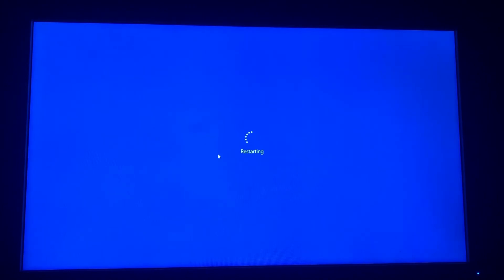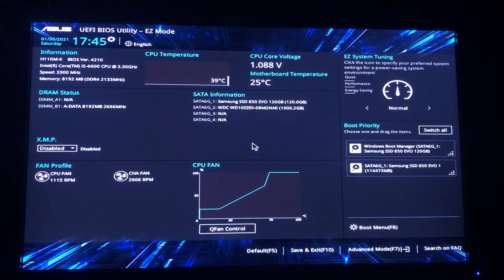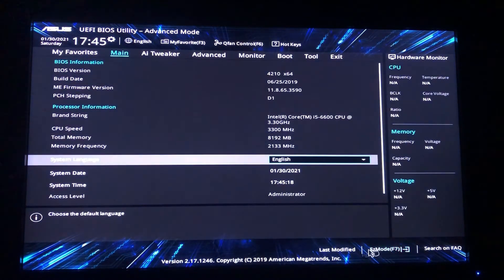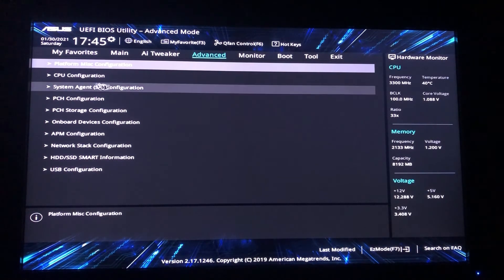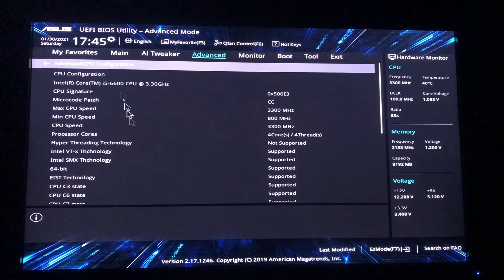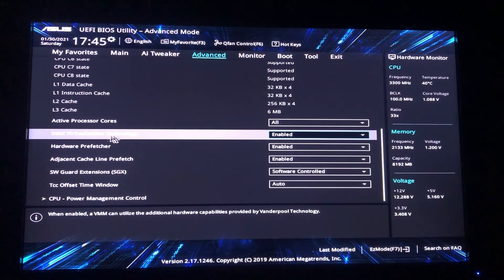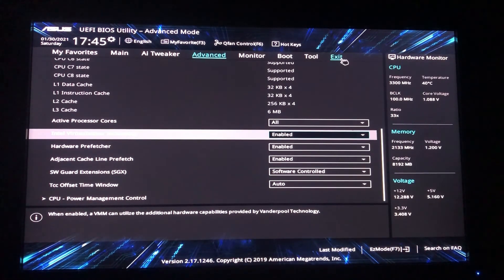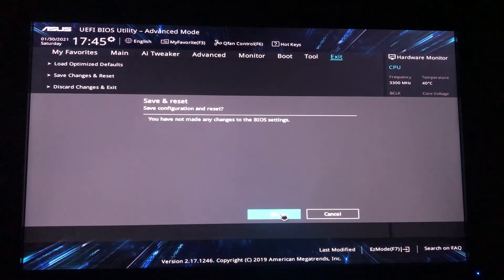How to enable virtualization (VT-x) in windows 10 Asus motherboard or laptop | 2021